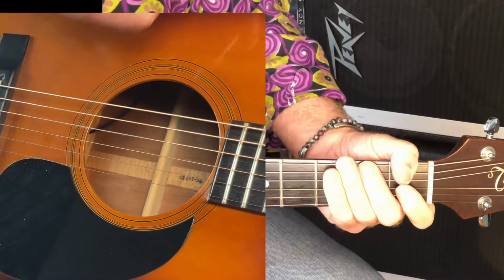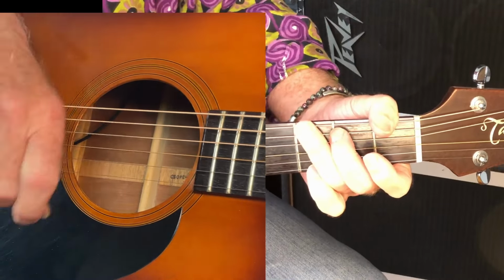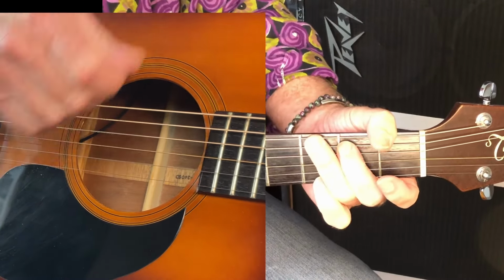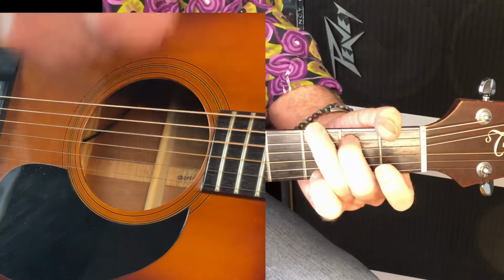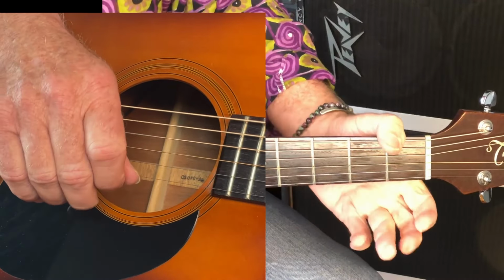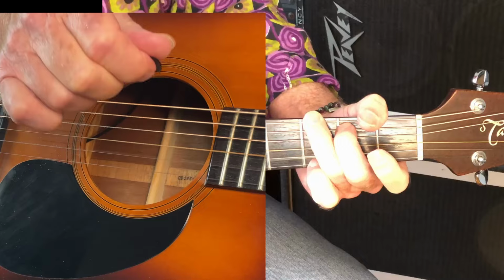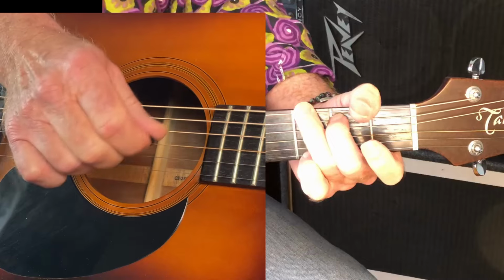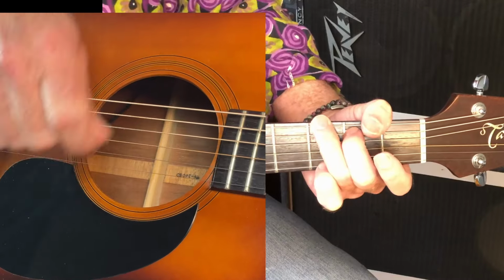Transform Your Guitar Skills with 'Stand by Me' by Ben E. King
In this guitar lesson, you'll learn how to play Ben E. King's iconic 60's hit 'Stand by Me'. Whether you're a beginner or an experienced player, this tutorial will guide you through the chords and strumming patterns to master this classic song. Start playing 'Stand by Me' today!